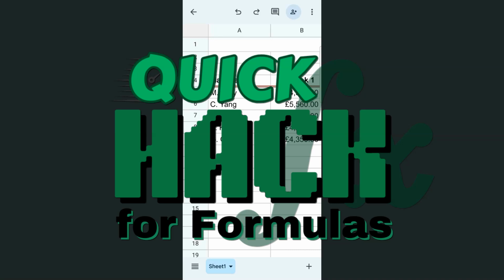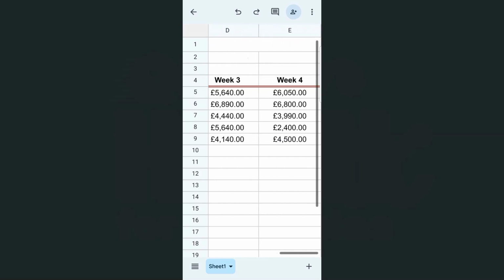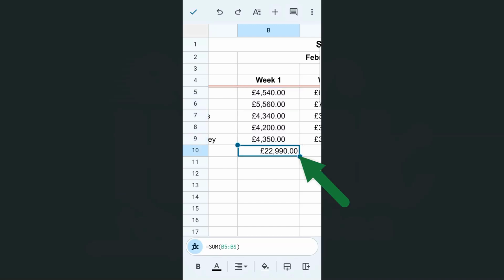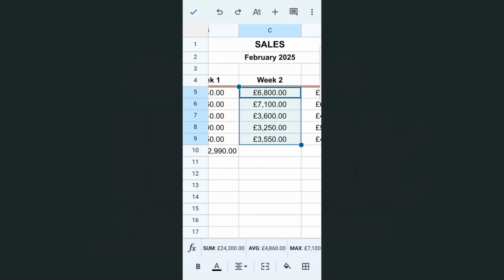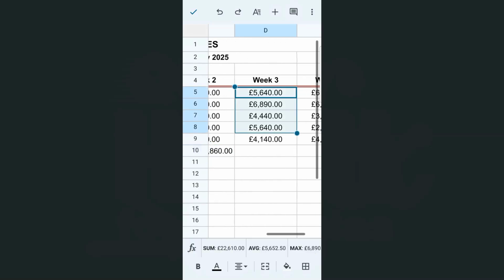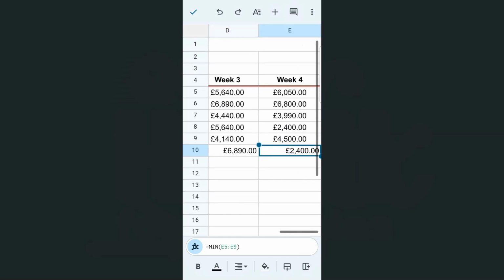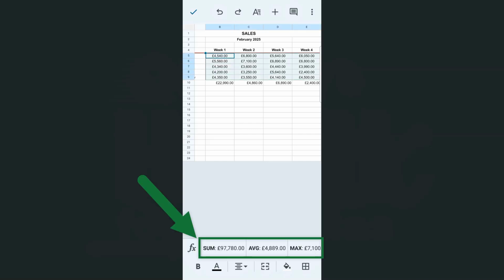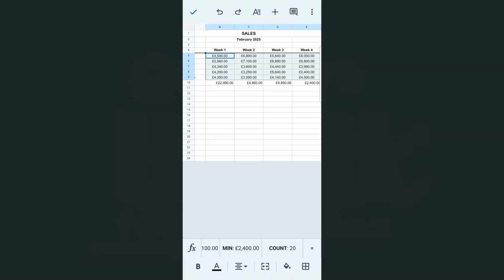Quickly get the SUM, AVE, MAX, MIN & COUNT in Google Sheets Mobile! (Shortcut)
In this video, learn how to instantly get the SUM, AVERAGE, MAX, MIN, and COUNT of selected cells in Google Sheets Mobile.

No need to enter formulas—just select your data and see the results displayed at the bottom of your screen. This trick saves time and makes analyzing data on the go effortless. Whether you're managing finances, tracking expenses, or reviewing reports, this shortcut will help you work more efficiently.